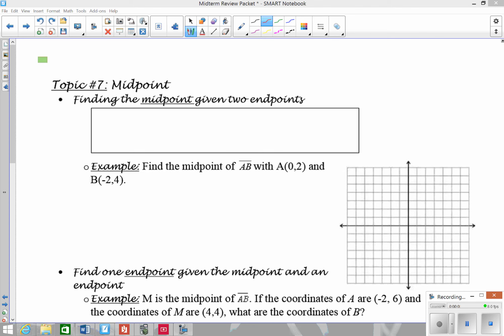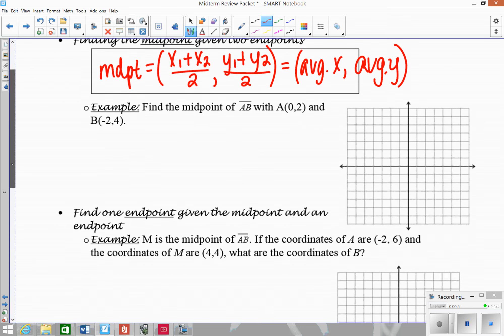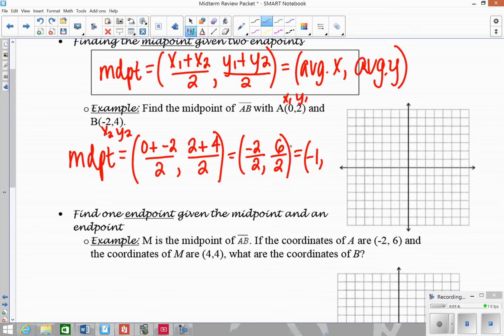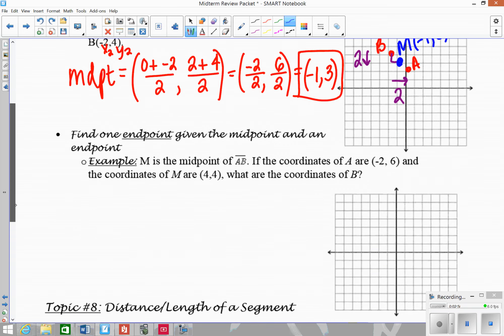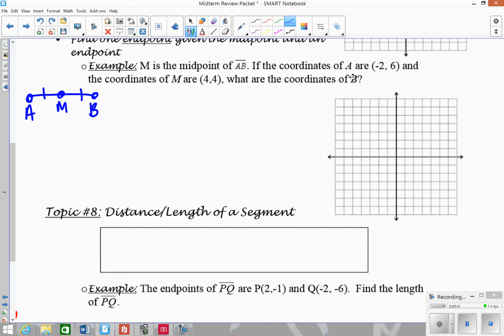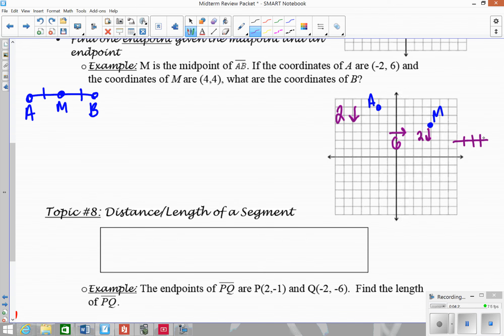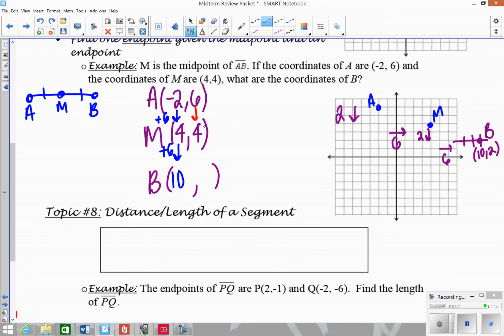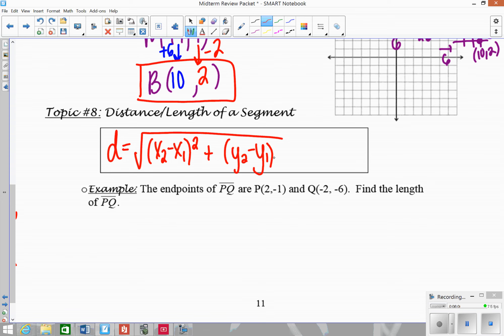Unit 1 Topics 7 8 Midpoint & Distance